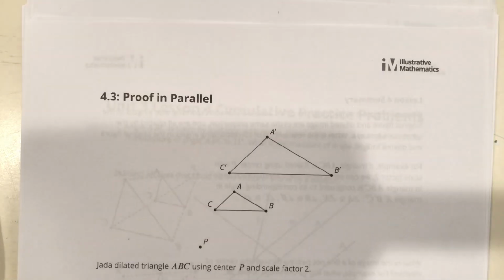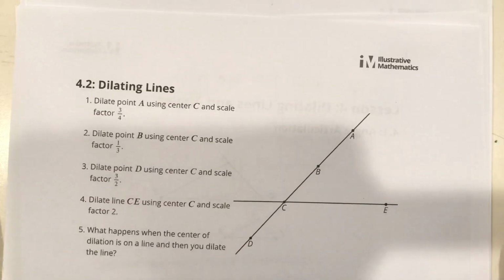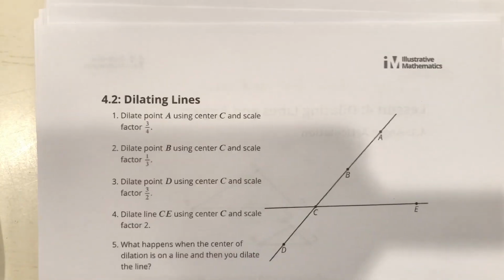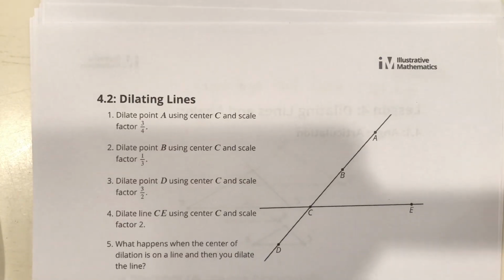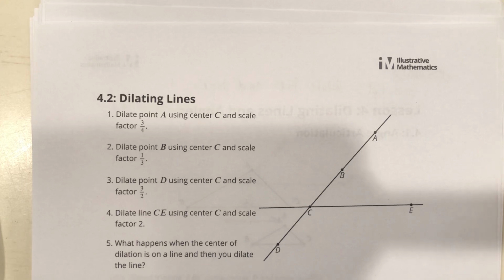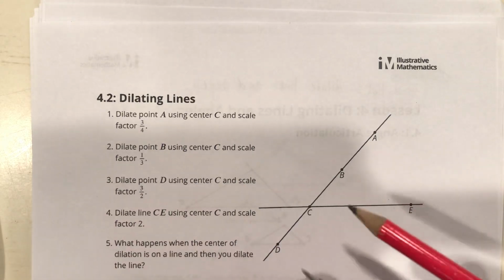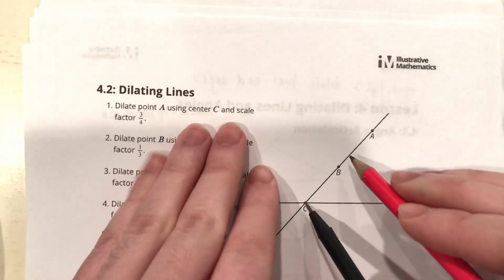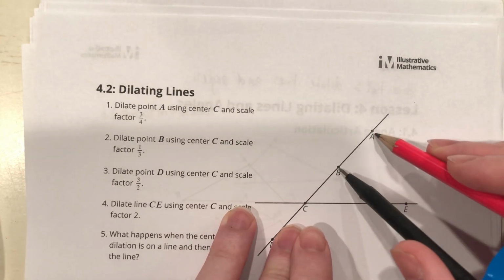4.2 Dilating Lines